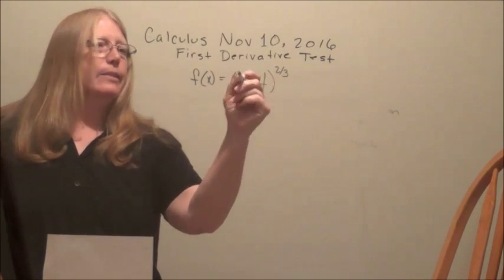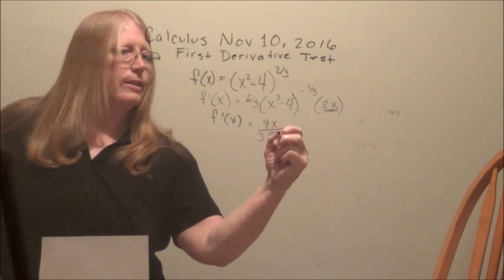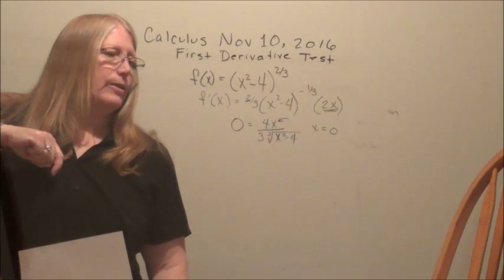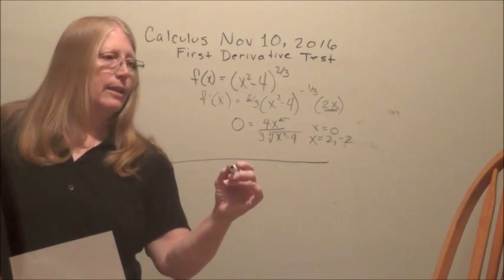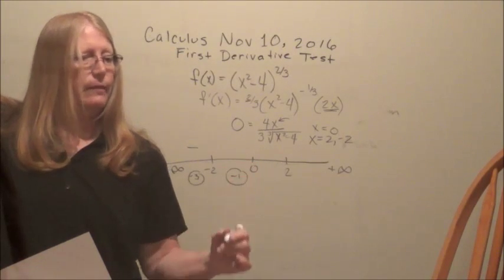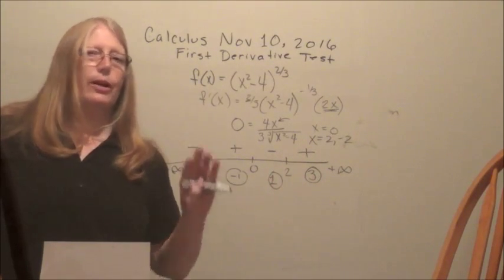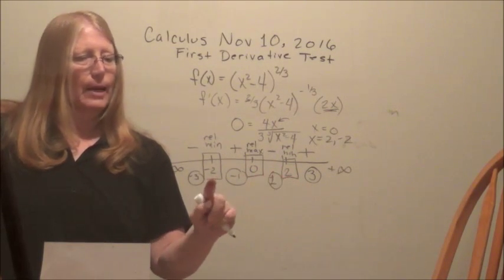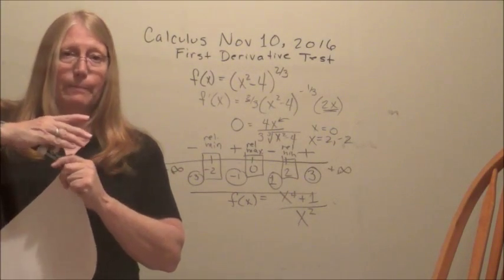Calc 11 10 16 First Derivative Part 2